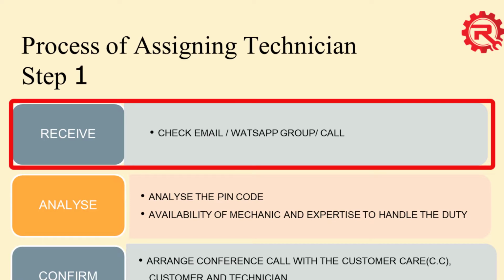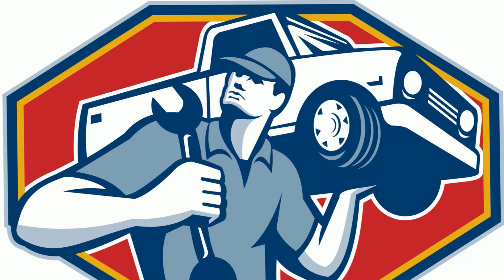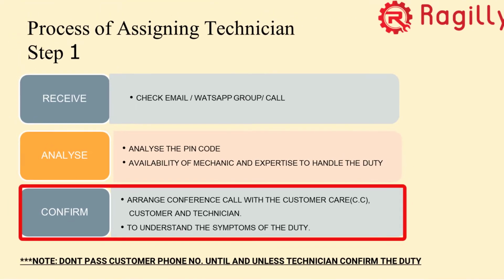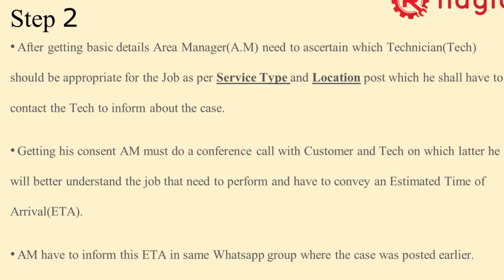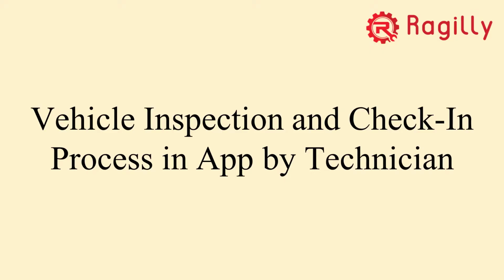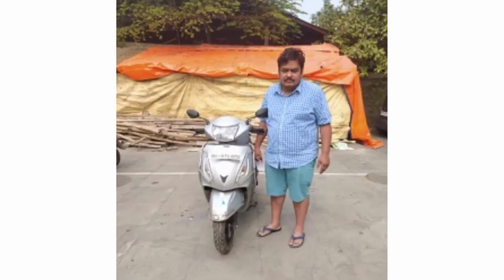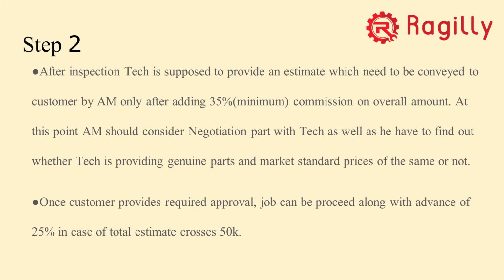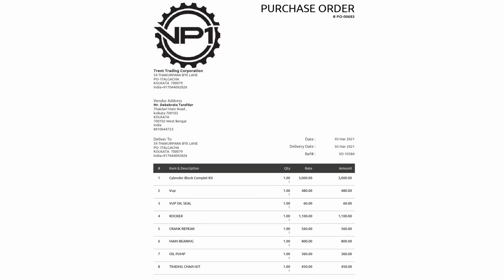Ragilly Area Manager Training Session